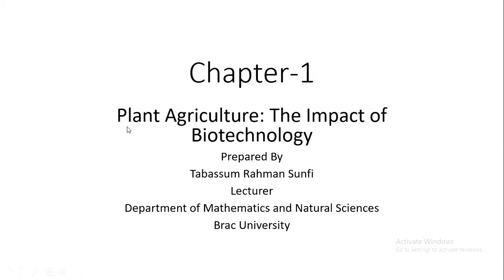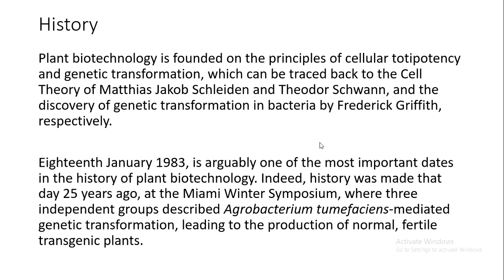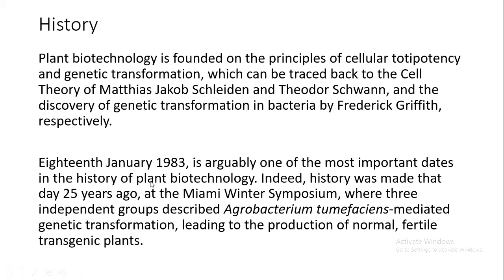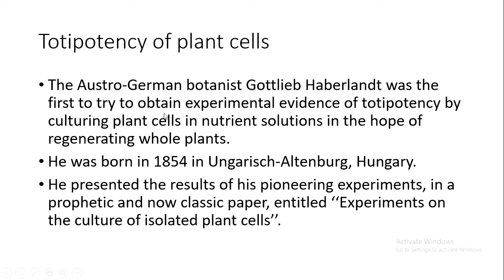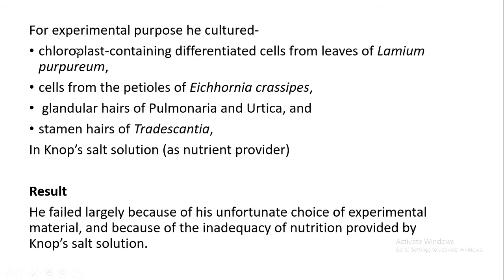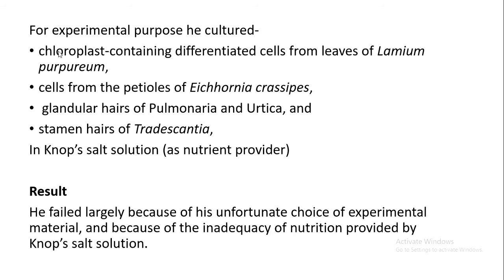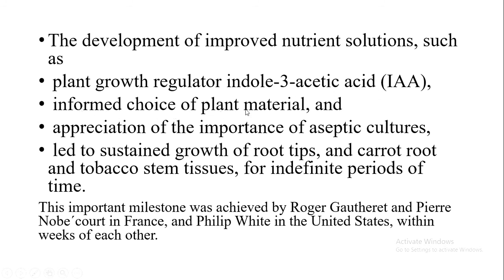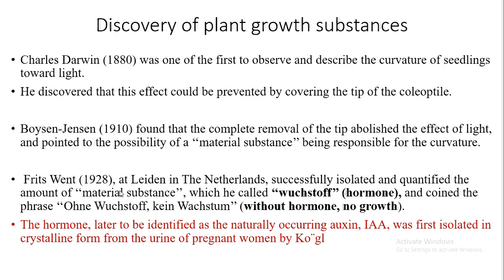L1 P 1historical Milestone